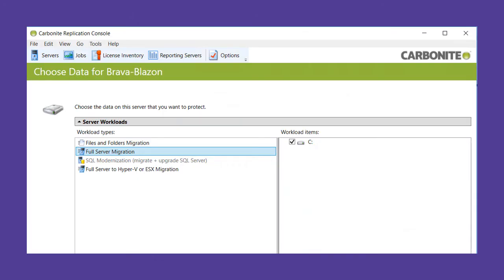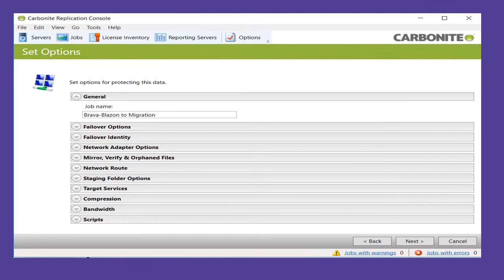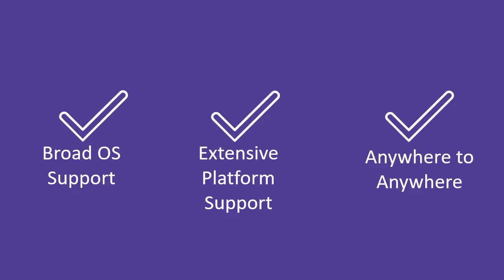OpenText Migrate – Overview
Any-to-any migrations with OpenText Migrate. Migrate data and systems to, from or between any combination of physical, virtual & cloud platforms. This video provides a short overview of Migrate and its powerful features.

OpenText Migrate is built to facilitate simple and seamless hardware upgrades, virtualization, switching hypervisors, and moving to, from and between clouds.

The potential for downtime and data loss prevents many organizations from undertaking data migrations. OpenText Migrate quickly and easily migrates physical, virtual and cloud workloads over any distance with minimal risk and near zero downtime. The streamlined process automates and consolidates numerous steps, which are otherwise manual and prone to human error, into just a few simple tasks, reducing the amount of work you need to do to reach your migration goals.